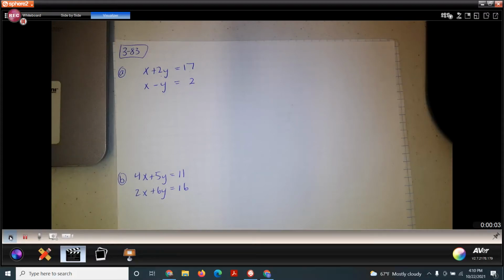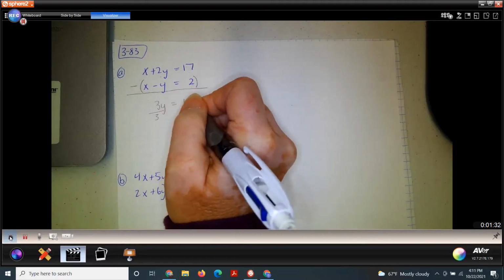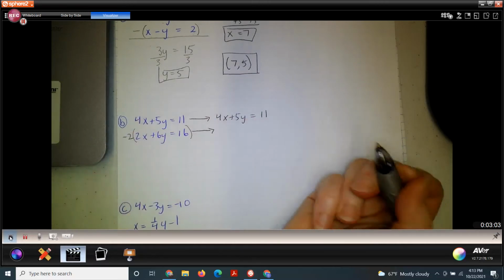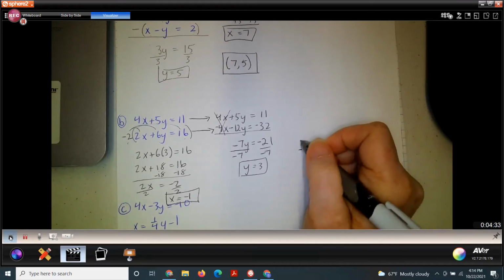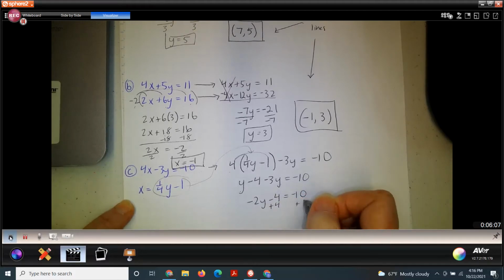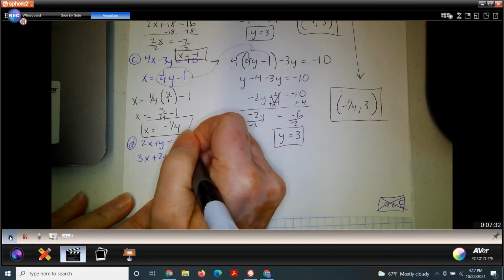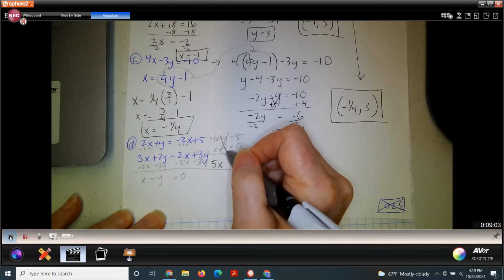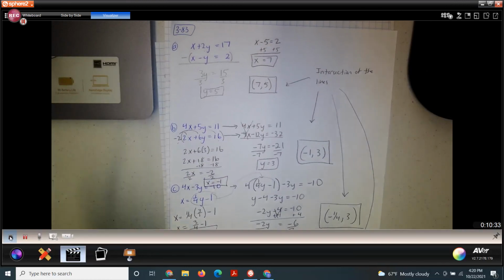Int 3 3-83